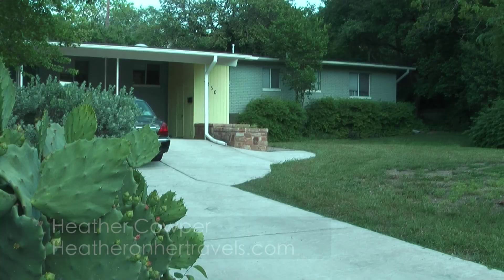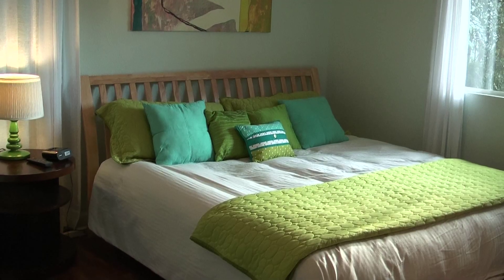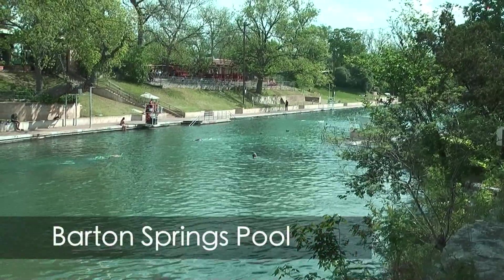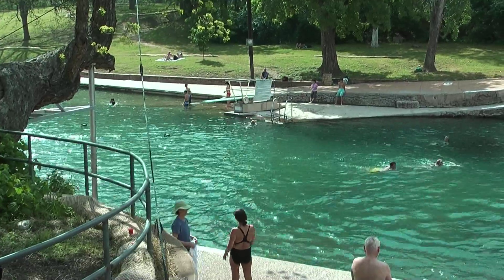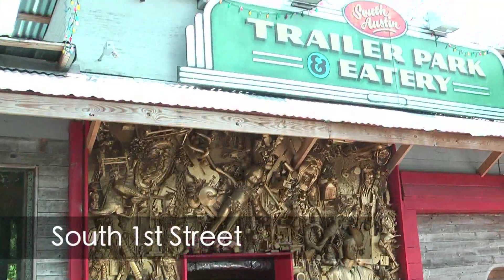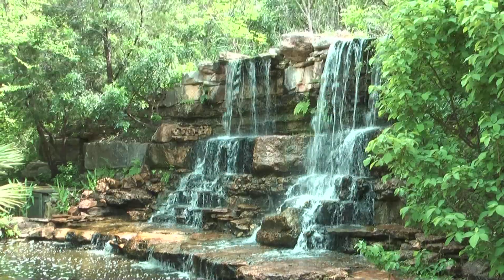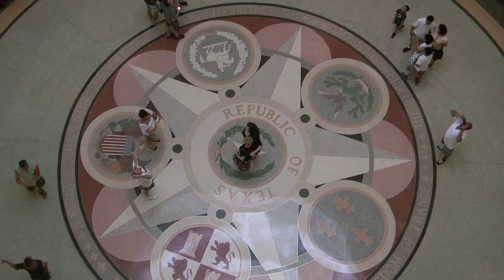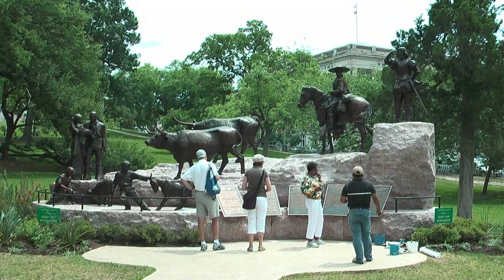Austin, Texas - where to stay and what to do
Staying in Austin, Texas in our home-from-home holiday rental through and all the things we did in Austin including Barton Springs Pool, South Congress Avenue, Zilker Botanical Gardens, The Texas Capitol